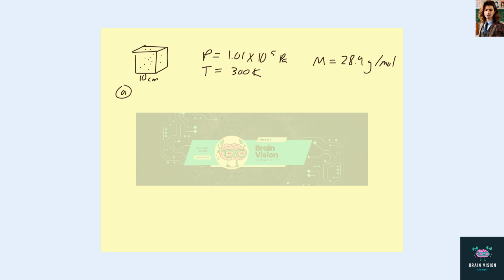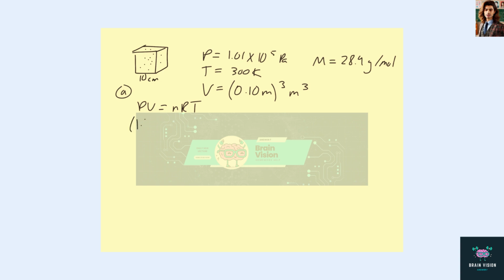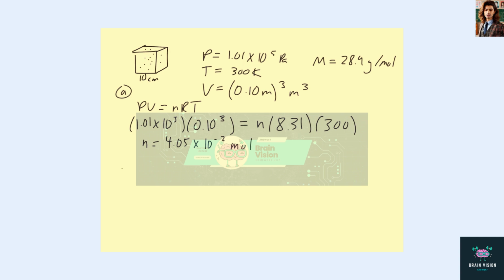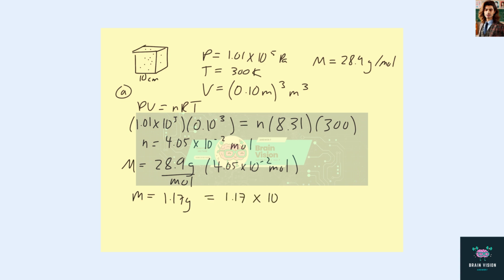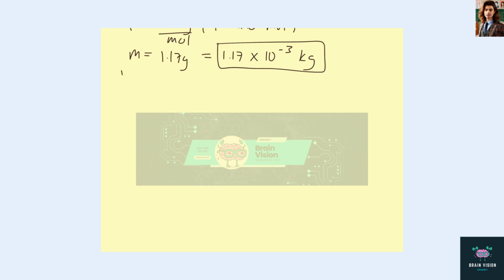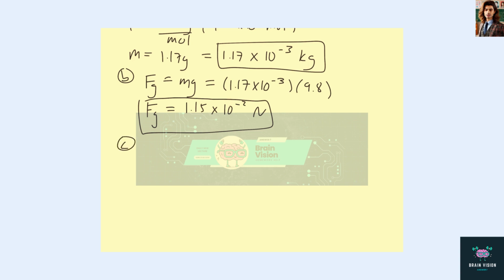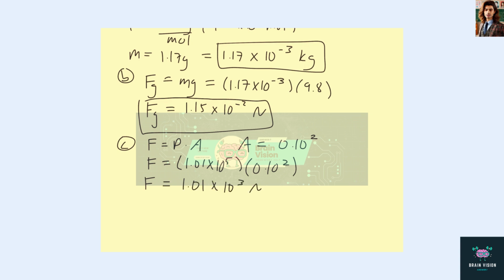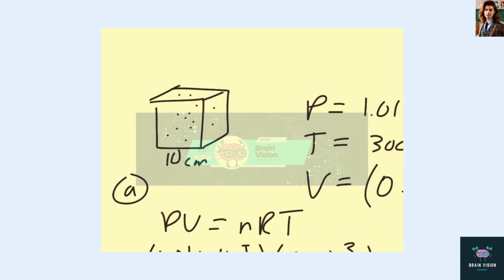A container in the shape of a cube 10.0 cm on each edge contains air (with equivalent molar mass 28.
A container in the shape of a cube 10.0 cm on each edge contains air (with equivalent molar mass 28.9 g/mol) at atmospheric pressure and temperature 300 K. Find (a) the mass of the gas, (b) the gravitational force exerted on it, and (c) the force it exerts on each face of the cube. (d) Why does such a small sample exert such a great force?